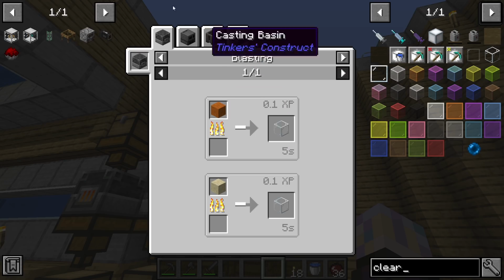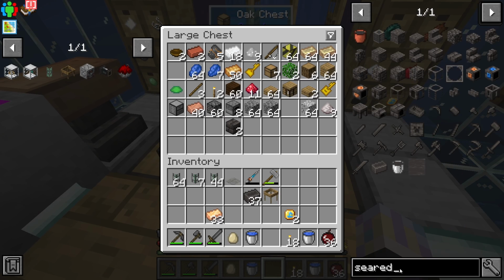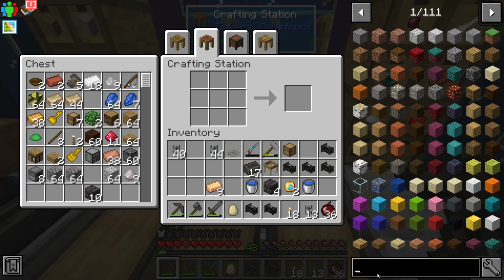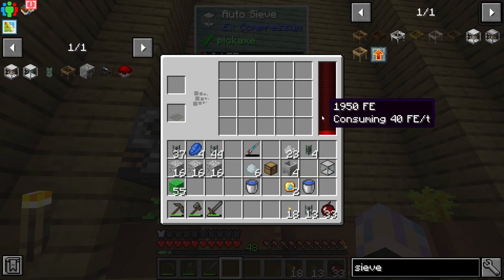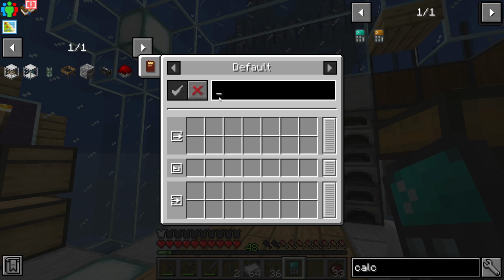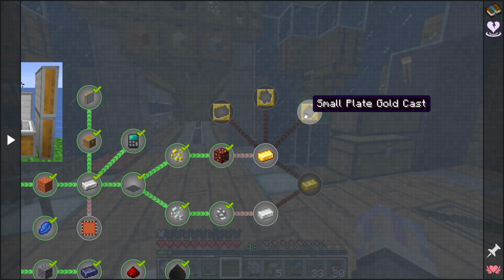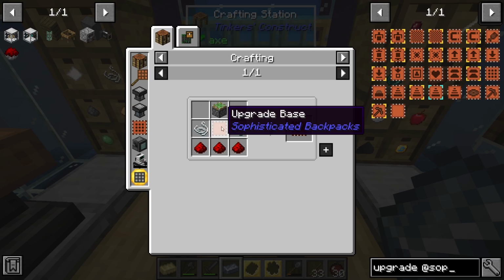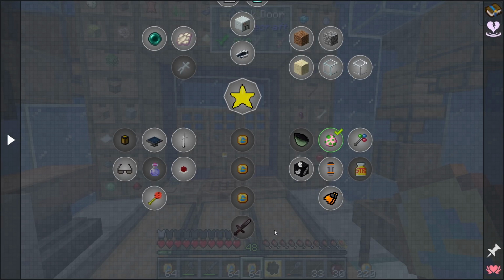Seaopolis Minecraft EP 4 Quest Progression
Welcome to Seaopolis an ocean-based survival questing modpack. Featuring a completely customized world filled with various different mobs and structures.

Starting in a sphere in the ocean it's your job to survive and thrive in an ocean world!